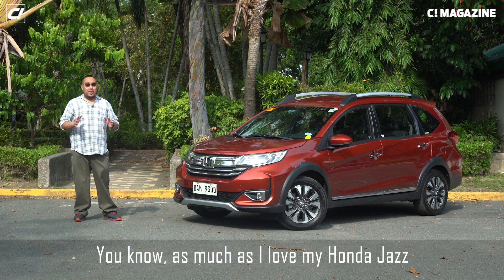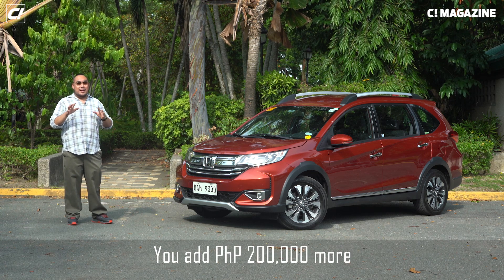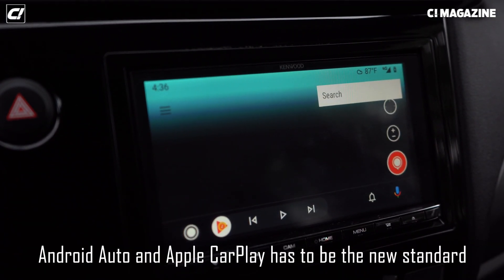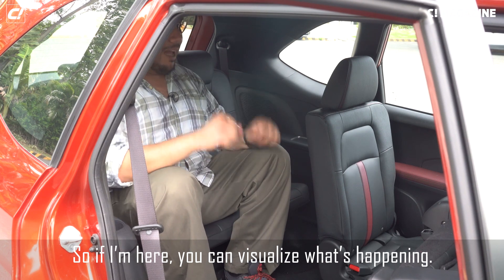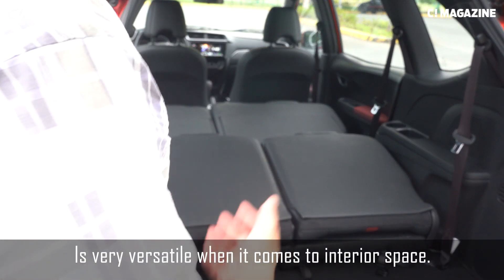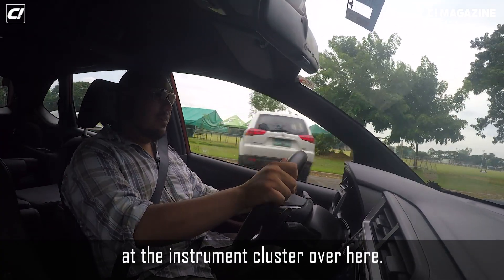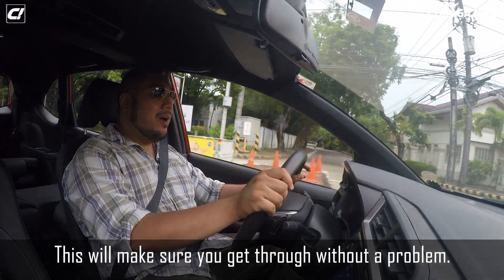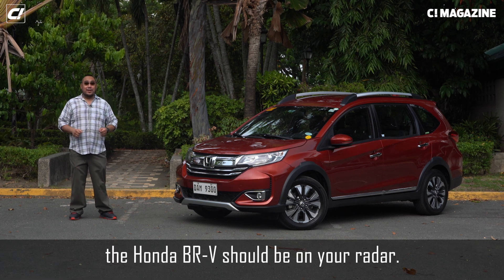Review: Honda BR-V-Budget SUV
We take a look on Honda's attempt on the growing budget SUV category with their face-lifted BR-V